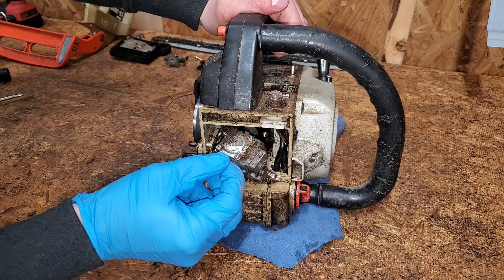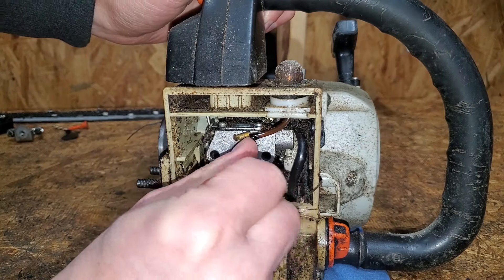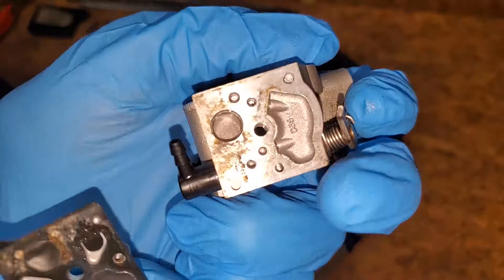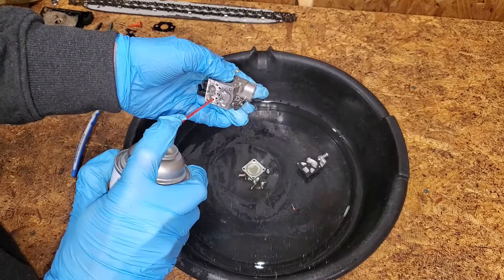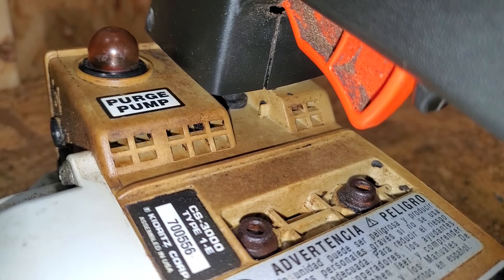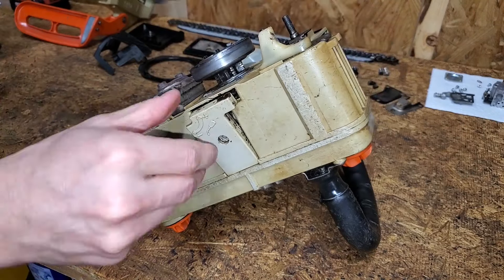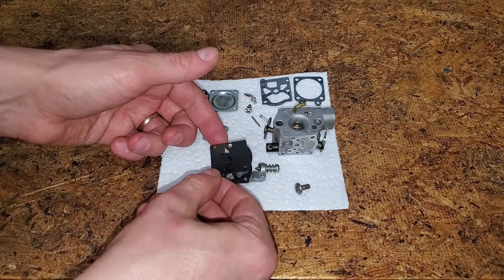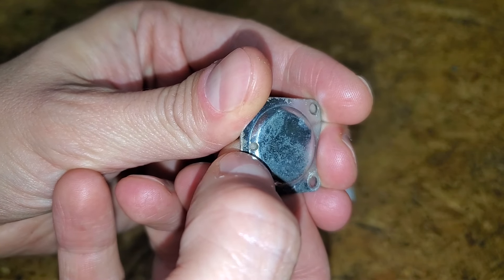Fixing a Top Handle Chainsaw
I got this top handle Echo CS-3000 chainsaw for free because it's not working properly. The previous owner bought a new limbing saw because this one wasn't running right and lacked power. Let's see if we can fix it. See links below for the parts and tools I used:

*These parts can usually be obtained cheaper locally, or you can buy aftermarket parts to save even more.

Carb Gasket & Diaphragm Kit (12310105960):

Complete Carb Rebuild Kit (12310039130):

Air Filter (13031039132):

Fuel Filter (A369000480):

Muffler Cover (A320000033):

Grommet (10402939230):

Spark Plug (BPM8Y):

Grease Gun: